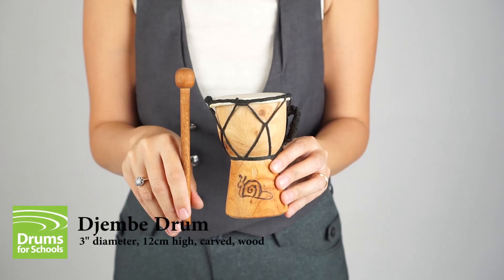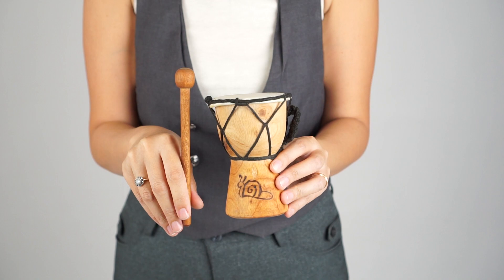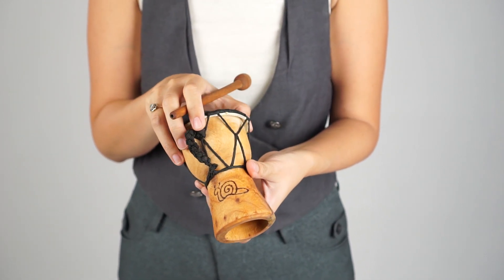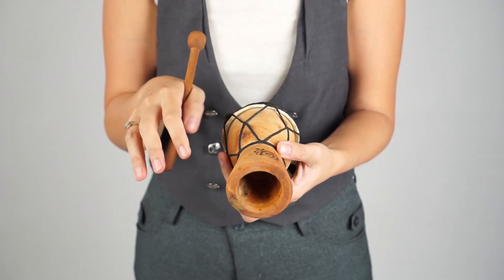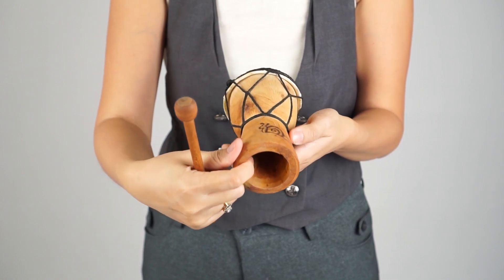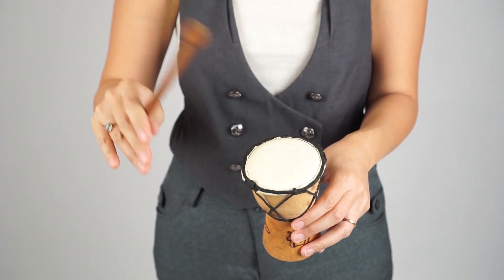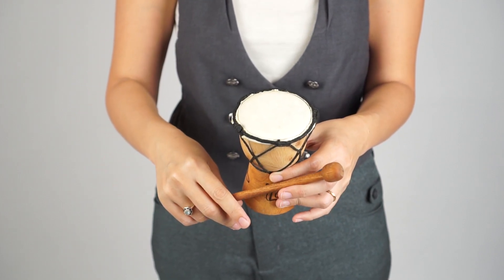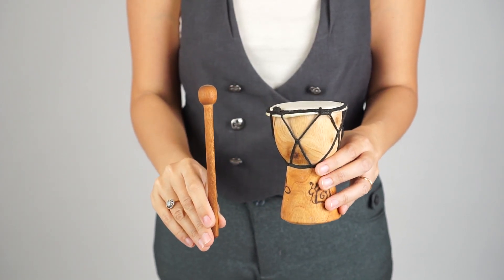Djembe Drum 3″ diameter, 12cm high, carved, wood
This is a video of our Djembe Drum 3″ diameter, 12cm high, carved, wood

The ‘Djembe Drum – Budget – 3in diameter, 12cm high, Early Years’ is the smallest of our budget djembe range and is supplied with a free wooden drumstick and our Early Years “Good Practice Guide”. The drum is quite small – just 3″ in diameter – but it’s a working drum and not a toy, and makes a surprisingly good sound.

It’s really good for young children because it can be handled easily and carried around by the string handle, but it can also be played by older children and even grown-ups, either with the free wooden drumstick, or with the fingertips. Being small it makes a higher pitched sound than bigger drums, and so can be a useful addition to a bigger djembe collection.

Each drum is made by hand using traditional materials and techniques. The wood is mahogany , the playing head is goatskin and the skin is stretched tight using cotton string. The designs on these instruments vary from drum to drum andare engraved into the wood by hand by Wayan, who supervises the production of all our djembes. The designs were all created by Balinese primary school children and you can see some of their other designs, and compare the other sizes of drum, in the “group” photo.